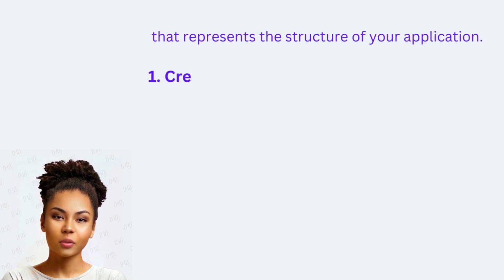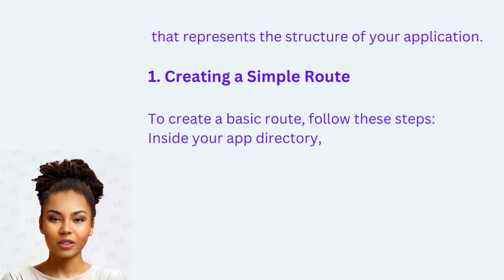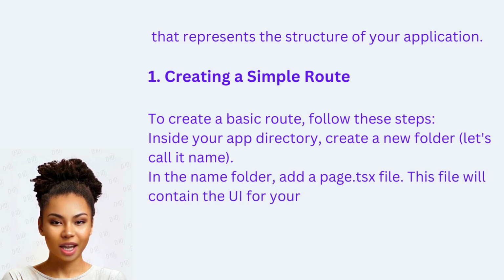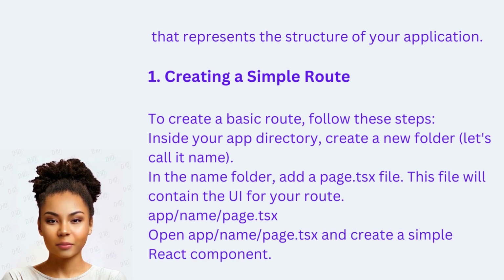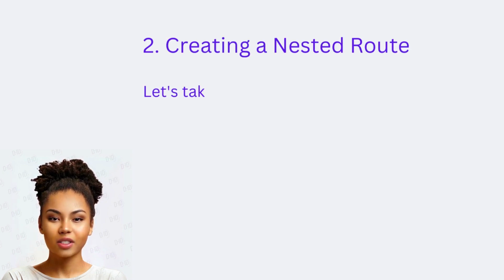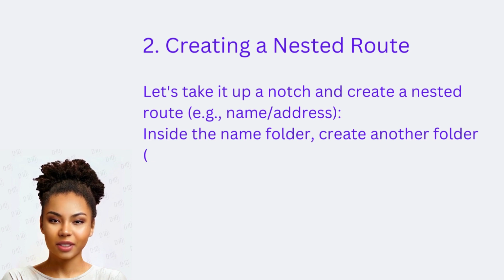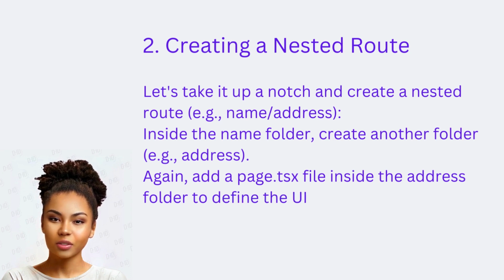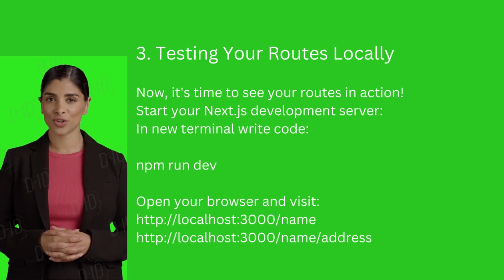Next js tutorial for beginners || Routes and Folders in Next js.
Mastering Next.js 13: Step-by-Step Tutorial for Beginners

Welcome, CodeCrafters! In this tutorial, we dive into the world of Next.js 13, breaking down the process for beginners to build dynamic and organized routes in their web applications.

🔍 What You'll Learn:

Understand the concept of routes in Next.js 13 using a folder-based structure.
Create a simple route and a nested route step by step.
Test your routes locally to see them in action.
Deploy your Next.js app to Vercel effortlessly.
💻 Code Along with Us:
Follow along as we create folders, define routes, and build UI components using React. Learn the conventions of naming files in Next.js and see how easy it is to organize your project.

🌐 Server-Centric Routing in Next.js 13:
Discover the latest in Next.js routing! We explore the shift to server-centric routing, its impact on performance, and how it aligns with Server Components and data fetching on the server.

👩‍💻 Happy Coding, CodeCrafters!
Join us on this coding journey, and let's level up our Next.js skills together. Happy coding!